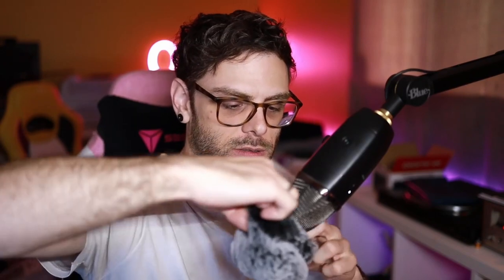Yeti X pro SUNMON Mic Filter review Unboxing + Mic test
Hey it's Only Fam Oli, welcome to the Famoli! Today we are reviewing a pop filter that actualyt fits trhe yeti x pro!!

0:00 intro
0:58 Pineapple on pizza?
1:15 ASMR Unboxing
1:58 Mic test
2:12 No filter Test
2:44 Foam Filter Test
2:56 Blow Test
3:08 Foam Blow test
3:53 Dead Cat Filter Test
4:04 Dead Cat blow Test
4:24 Comparison
4:40 Outro